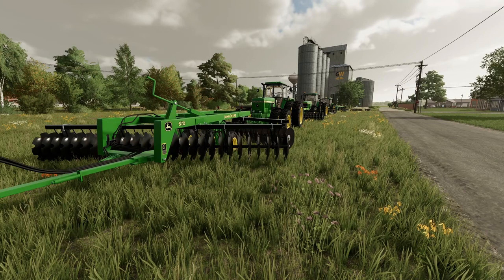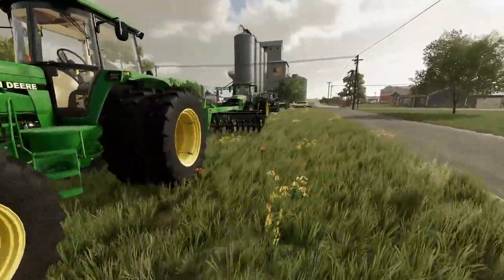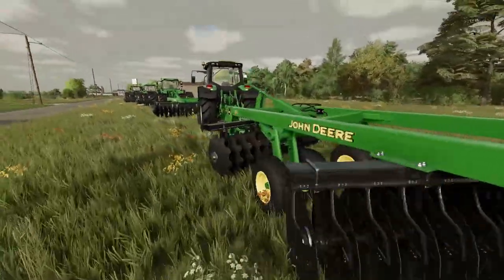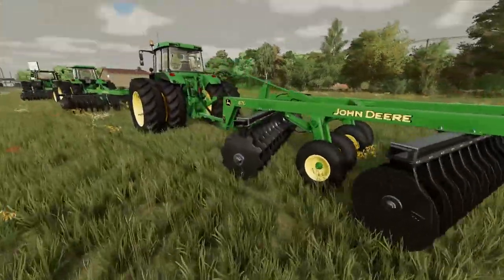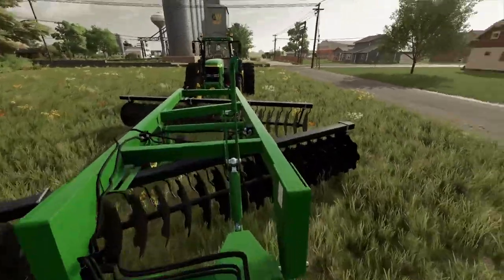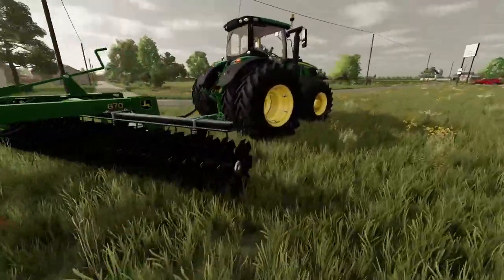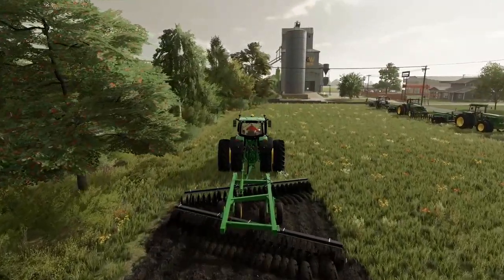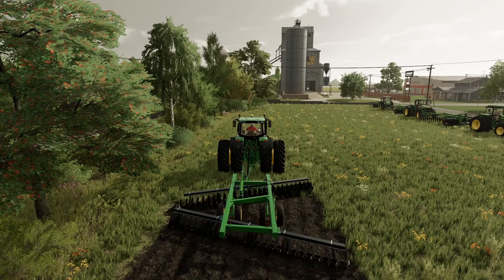Farming Simulator 22 mod review John Deere 670 disk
This is a mod review of the John Deere 670    This is a cross play mod for all platforms.

check out other videos on the channel if you like these reviews are library is growing daily.

If you like what you see here please consider liking the videos and subscribing to the channel it helps the channel and it helps me understand what you want to see more of.